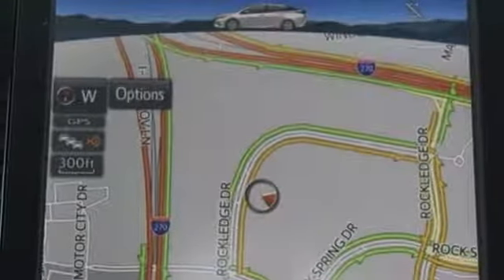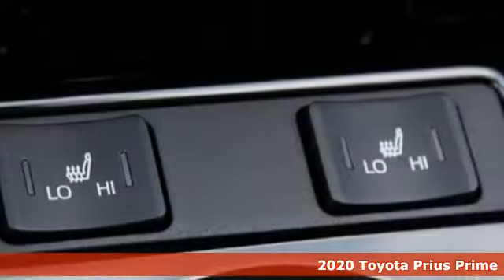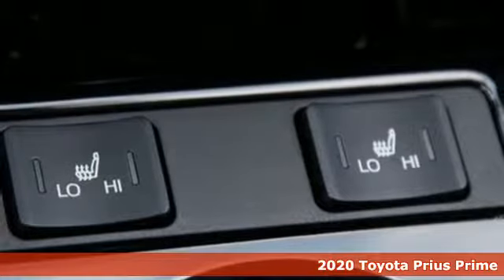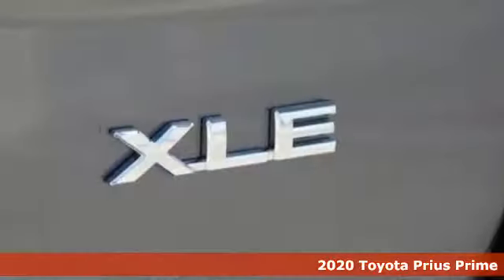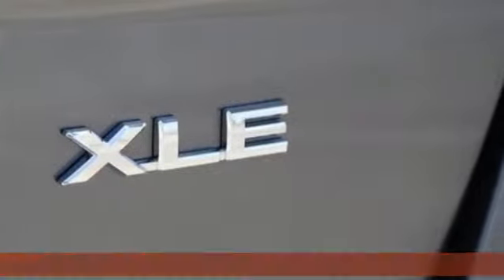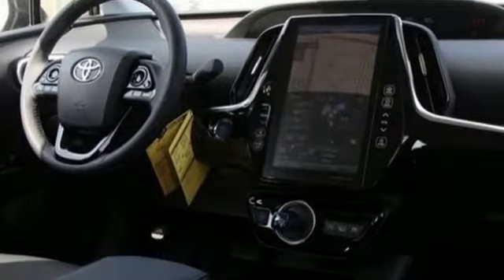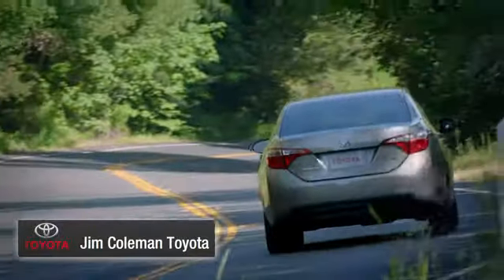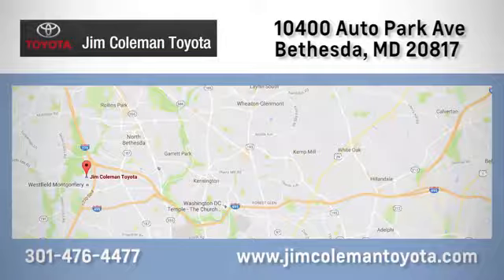New 2020 Toyota Prius Prime Bethesda, MD #79524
Year: 2020
Make: Toyota
Model: Prius Prime
Trim: XLE
Engine: 4 Cyl - 1.8 L
Transmission: Variable
Color: Magnetic Gray Metallic
Interior: Black
Stock #: 79524
VIN: JTDKARFP4L3129845
1.8L 4-Cylinder DOHC 16V VVT-i. Magnetic Gray Metallic 2020 Toyota Prius Prime XLE FWD CVT 1.8L 4-Cylinder DOHC 16V VVT-ibrbrRecent Arrival! Price includes: $1,000 - TMS Customer Cash - CAT. Exp. 09/03/2019

Address:
10400 Auto Park Ave